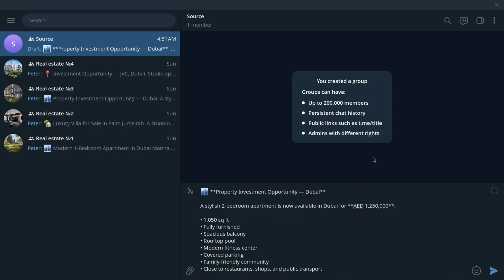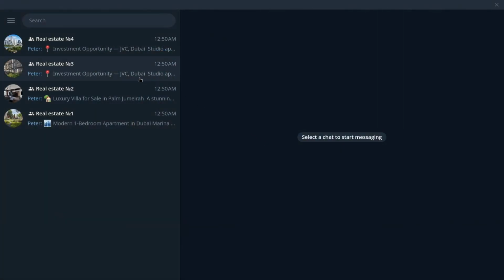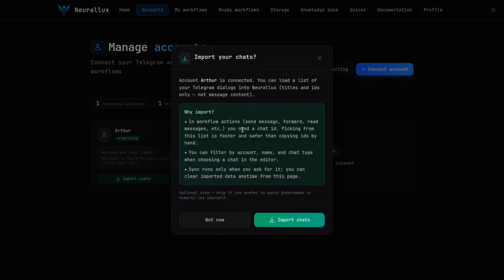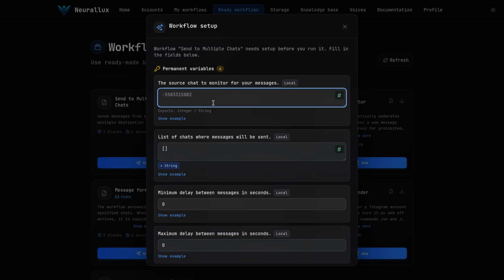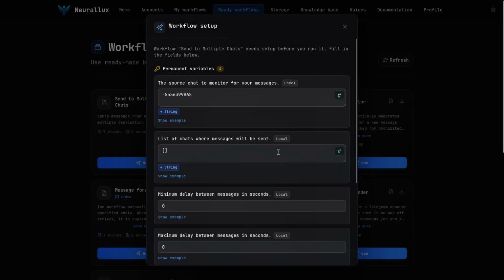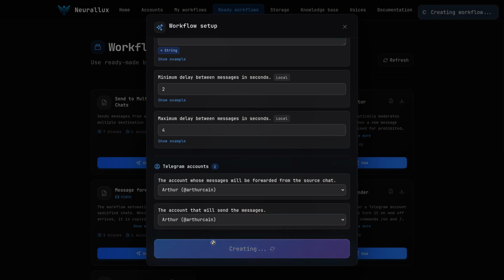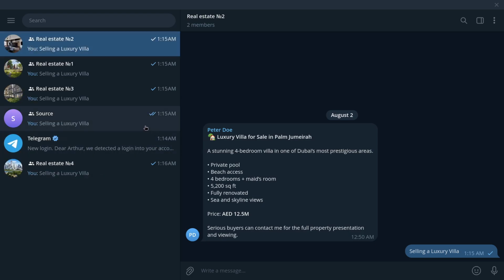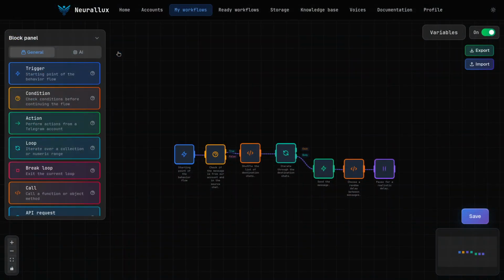How to Forward Telegram Messages to Multiple Chats Automatically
Learn how to automatically forward messages from one Telegram chat to multiple chats at once using Neurallux.

In this tutorial, we'll create a simple automation that monitors a source chat and automatically sends new messages to multiple destination chats with a randomized delay.

In this video:
• Connect a Telegram account to Neurallux
• Import your Telegram chats
• Configure the "Send to Multiple Chats" workflow
• Select a source chat and destination chats
• Add a random delay between messages
• Start and test the automation
• Automatically forward messages to multiple chats

Neurallux lets you automate actions performed by Telegram accounts without writing code.

Try creating your own workflows and automate your Telegram tasks with Neurallux.

More Telegram automation tutorials coming soon.